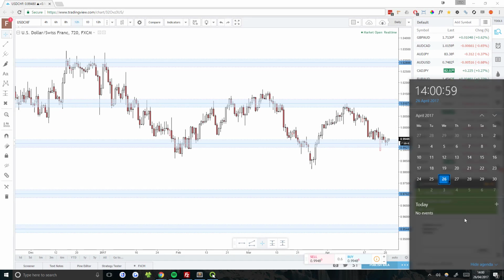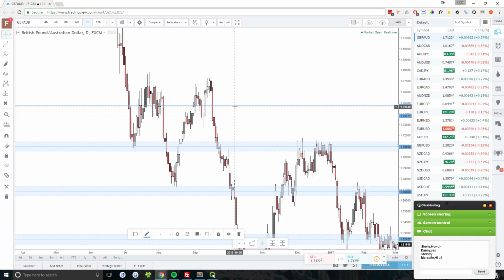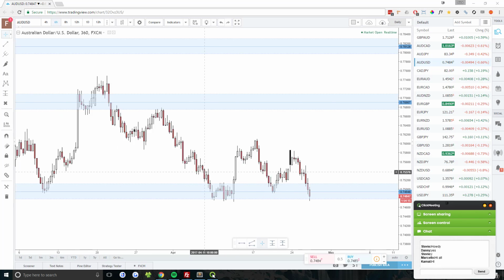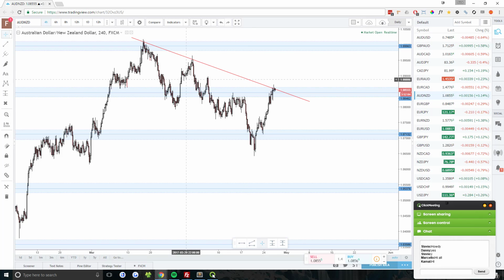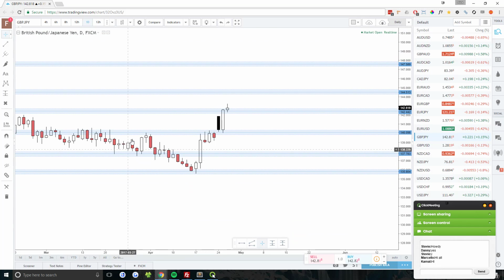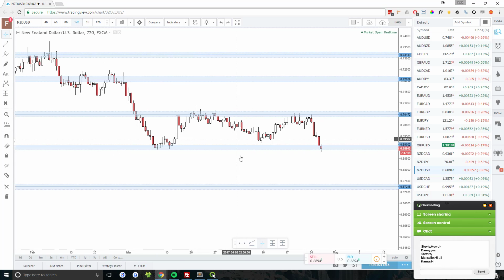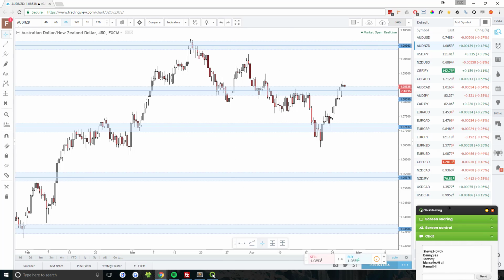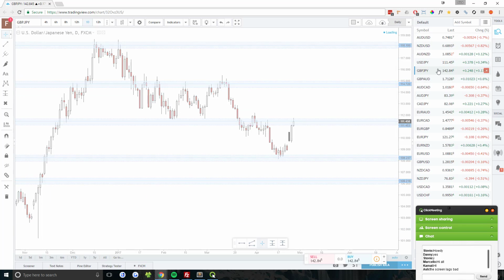Midday Forex price action Analysis - 2017-04-26 (Potential setups AUDUSD, NZDUSD, GBPJPY and more)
We have a lot of great potential setups today, on AUDNZD, NZDUSD, GBPJPY, USDJPY, and GBPCAD. There is a weaker setup on AUDUSD - watch video for more in-depth analysis.